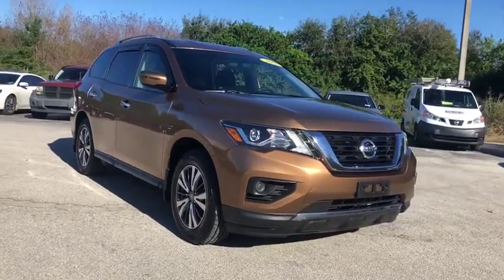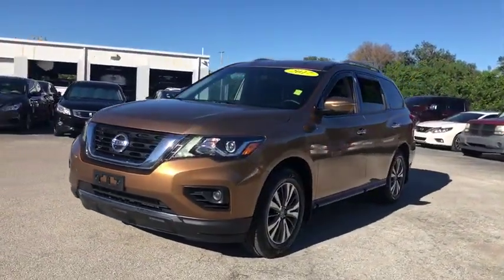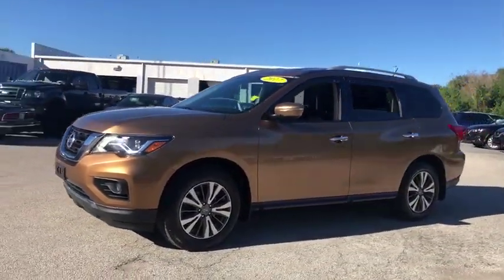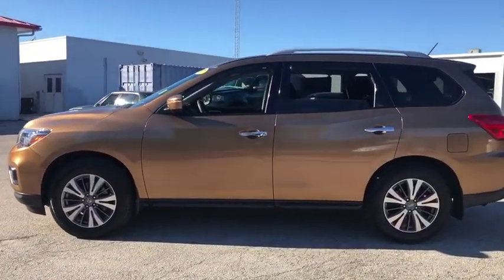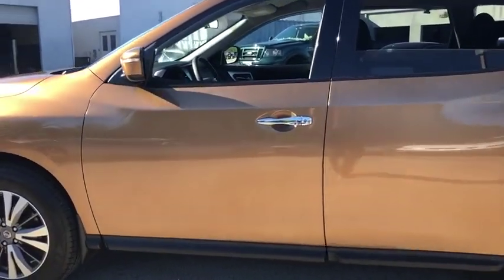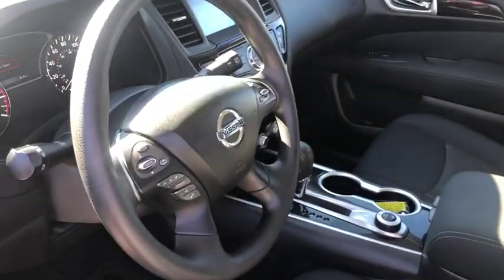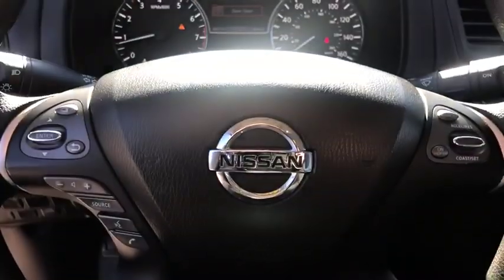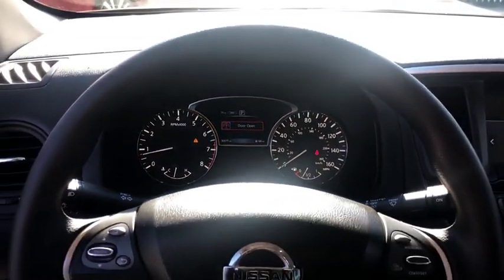2017 Nissan Pathfinder available in Vero Beach, Ft. Pierce, Sebastian, FL P2549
Used 2017 Nissan Pathfinder available at Sutherlin Nissan Vero Beach. Servicing the Ft. Pierce, Sebastian, Palm Bay, and Melbourne Florida area.

Sandstone 2017 Nissan Pathfinder S 4WD CVT with Xtronic V6 4-Wheel Disc Brakes Air Conditioning Electronic Stability Control Front Bucket Seats Front dual zone A/C Low tire pressure warning Power windows Radio: AM/FM/CD Audio System w/NissanConnect Rear air conditioning Rear Bumper Protector (DISC) Remote keyless entry Security system Speed control Steering wheel mounted audio controls Traction control Wheels: 18 Machined Alloy w/Lt Gun Metal Finish.Recent Arrival! Odometer is 8981 miles below market average! 19/26 City/Highway MPGAwards:* 2017 KBB.com 12 Best Family CarsIF IT DOESNT SAY SUTHERLIN YOU PAID TOO MUCH! Prices DO NOT include the cost of Certification. Add $999.00 for Certified vehicles .